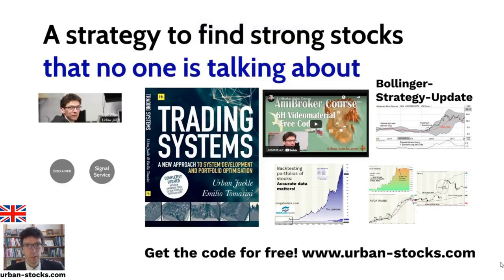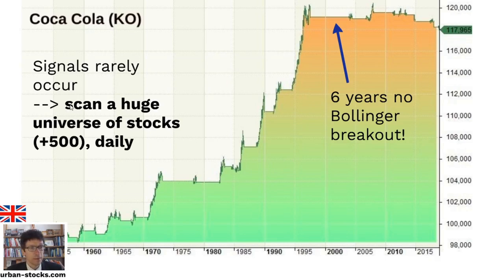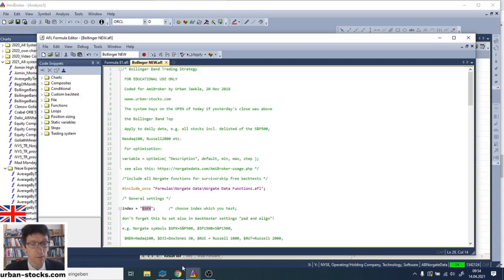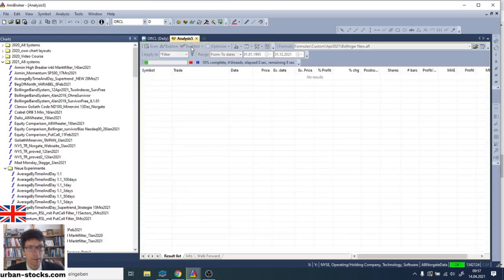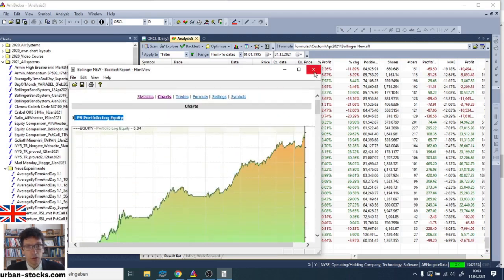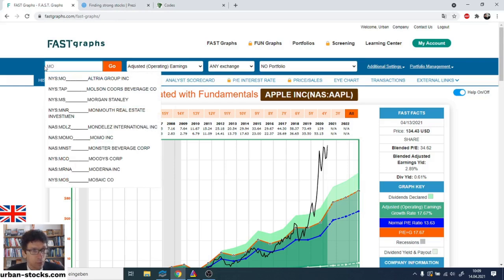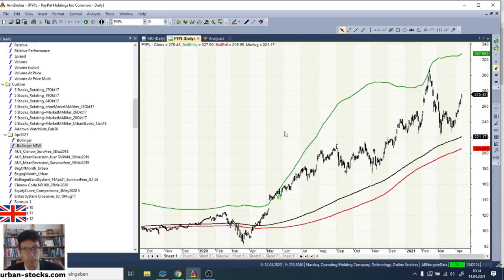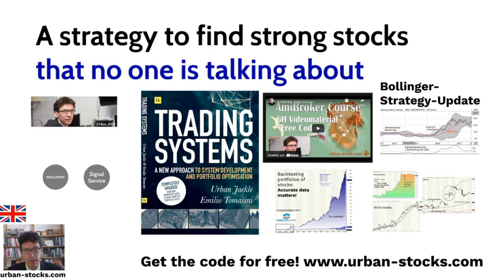A strategy to find strong stocks that no one is talking about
0:00 Intro
0:52 Trading strategy logic
5:30 Use accurate point-in-time data for portfolios of stocks: norgatedata.com
6:28 Get the free Bollinger Code and test the strategy with AmiBroker
22:53 Examples, check fundamentals of "Bollinger" stocks
24:56 Trading 5 stocks- money management considerations

LOG Equity Curve: (put into the following folder:   .../AmiBroker/formulas/Report Charts)

// LOG EQUITY CURVE
logBase = 2;
bkclr = GetChartBkColor();
logArray = log(Close / Close[0] * logBase) / log(logBase);   // log = ln
hh = HighestVisibleValue(logArray);
if(NOT IsNull(hh))
 SetChartBkGradientFill(colorLightOrange, colorPaleGreen, bkclr, Null, hh);
Plot(logArray, "Portfolio Log Equity",ColorBlend(colorPaleGreen, colorBlack ), styleNoLabel);
PlotOHLC(hh, hh, logArray, hh, "", bkclr, styleNoLabel | styleNoTitle | styleCloud , Null, Null, 0, -10);